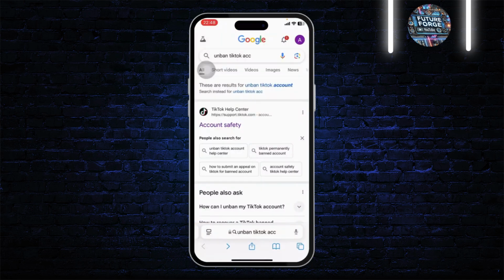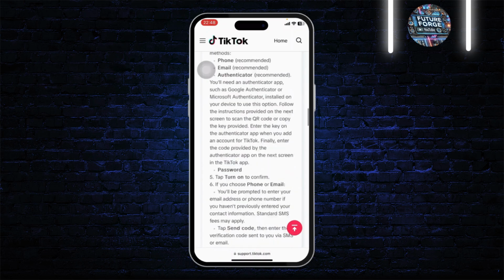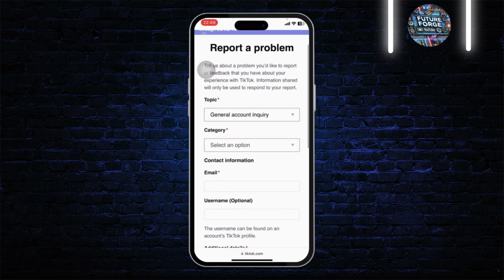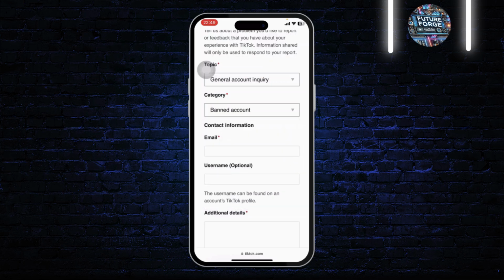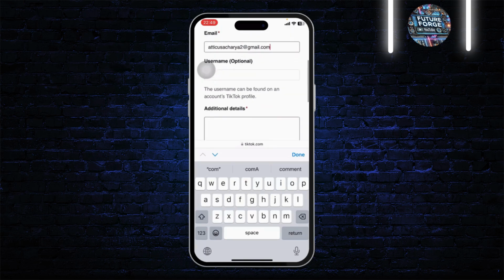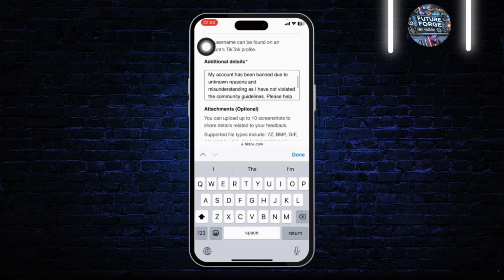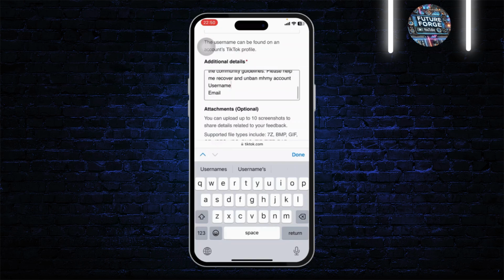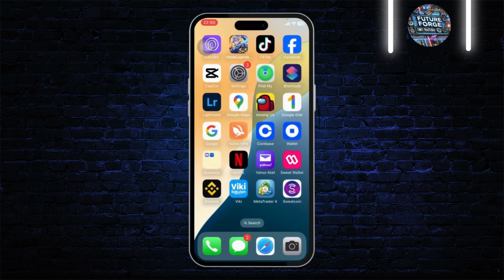How To Fix Your TikTok Account was permanently Banned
Learn how to recover your TikTok account if it was permanently banned with this step-by-step tutorial. Whether you've faced an account suspension or a permanent ban, we will guide you through the process of recovering your banned TikTok account.

In this video, you'll discover how to fix your TikTok account that was permanently banned and learn the essential steps to get back your TikTok profile. We also cover how to unban your TikTok account on Android and provide tips for TikTok account recovery.

0:20 Step 1: Understanding the TikTok Ban
0:45 Step 2: How to Appeal Your Ban
1:15 Step 3: Recovering Your TikTok Account